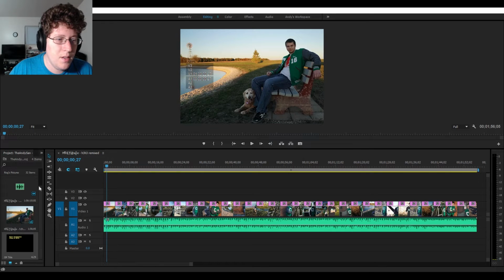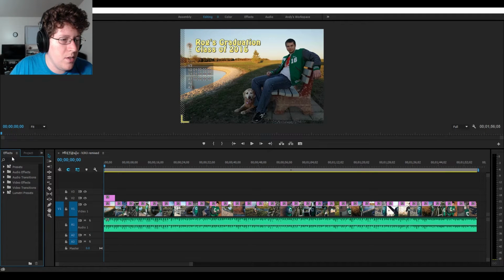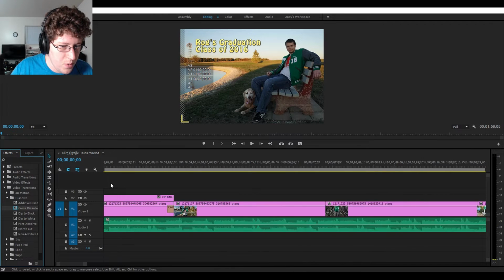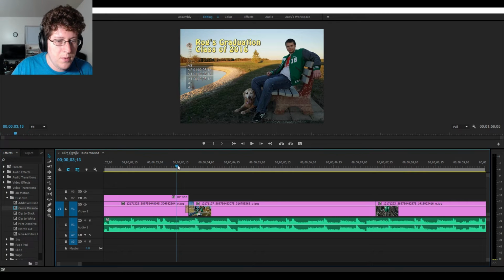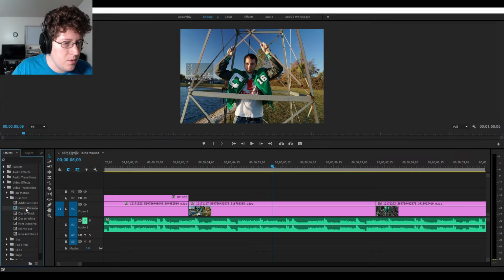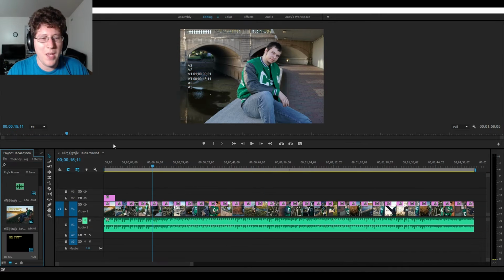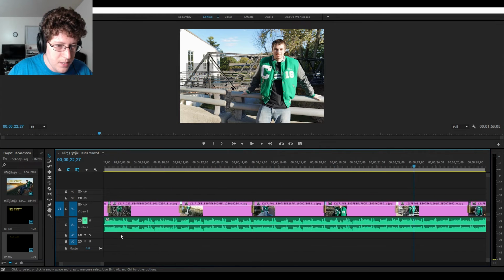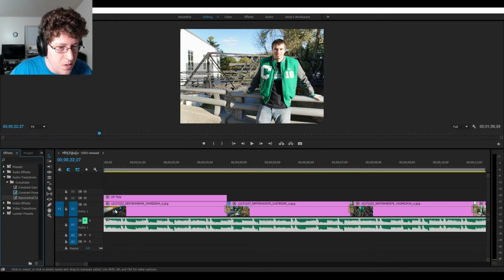Transitions, Titles, & Audio Fades | Adobe Premiere Pro Tutorial | Edit With Andy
I show you how to add transitions, titles, and fade in and out audio for a picture slideshow in Adobe Premiere Pro!!

Tanner

Shavon

Connor Maze

Eric Timmer

Dion's Travels

Ericsurf6

ALBO

**TIMESTAMPS**

00:00 - Intro